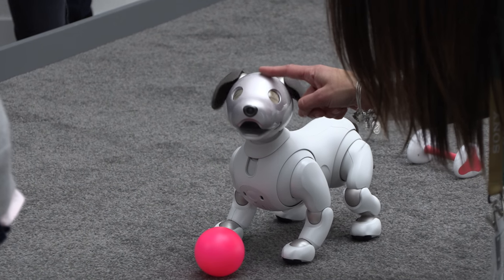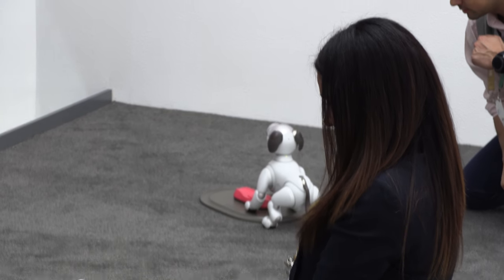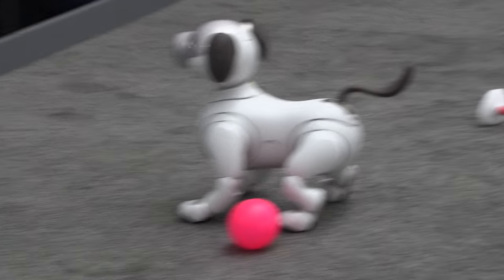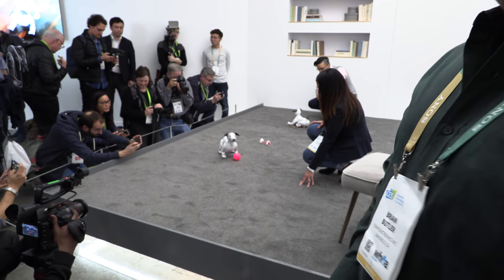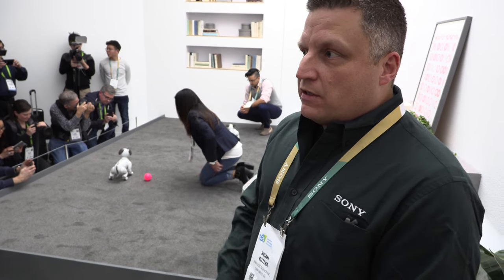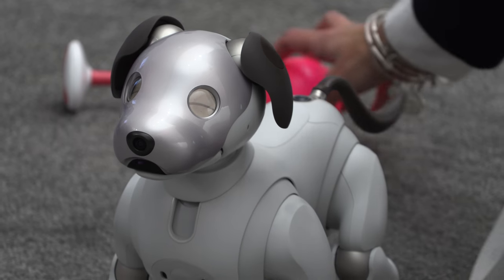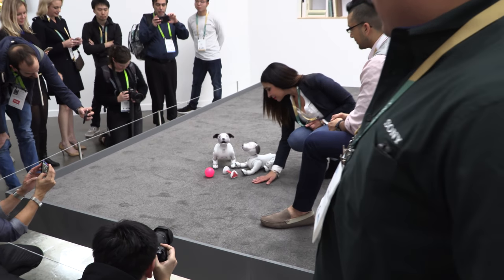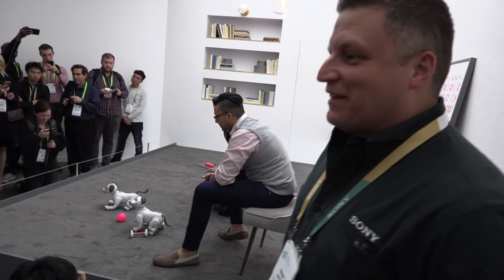Sony Aibo robot dog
Sony shows off their new Aibo robot dog. Though it's totally sold out and not mass manufactured yet, they only sold 2000 units of it in Japan (sold out within a few seconds on their website). Sony Aibo responds to touch and voice, it has 22 motor actuators enabling to move anywhere in the room on any type of floor. it has round OLED displays for eyes, a camera on its nose to help it recognize family members and search for its Sony Aibone, a camera on its back to help it navigate backwards to its charging station, it has two hours of battery life and takes three hours to charge.